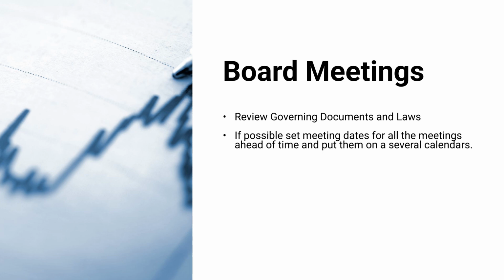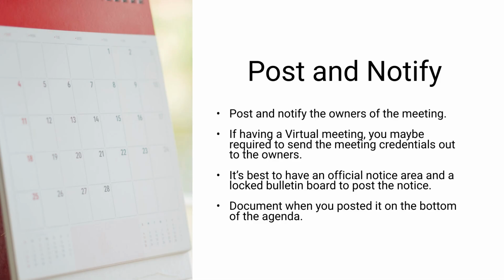Board Meetings for Community Associations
Tips on running a Community Association Board Meetings